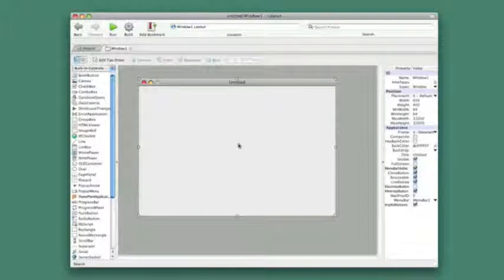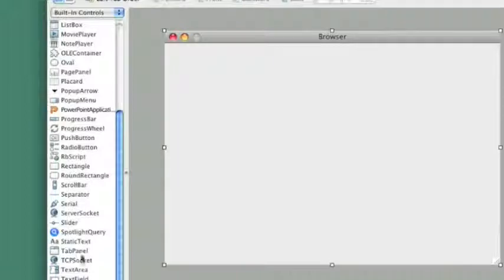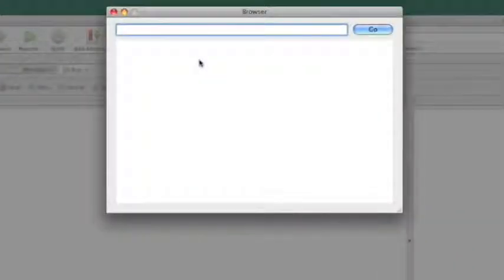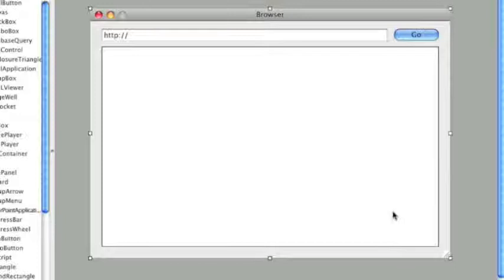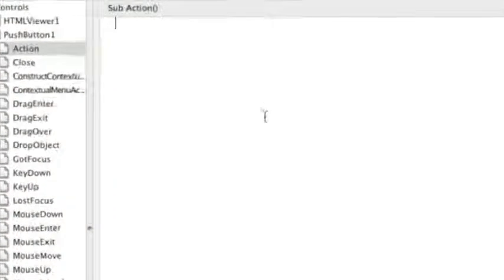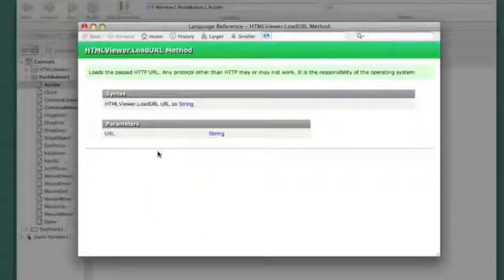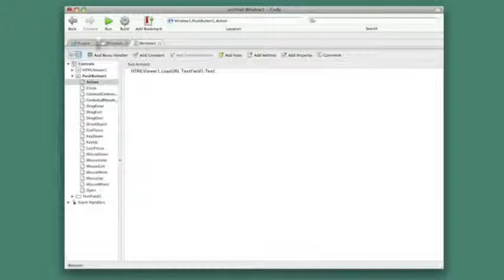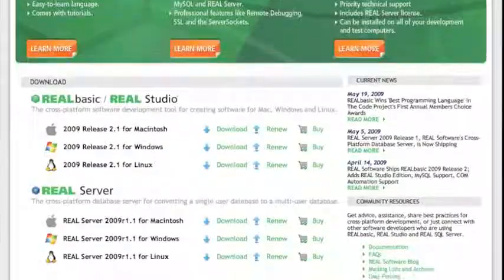Делаем Браузер в RealBasic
Здесь вы наглядно увидите, как можно легко и просто написать свой Браузер на основе движка IE.
Думаю что и так все понятно. Если не понятно пишите в комментариях - сделаю перевод.